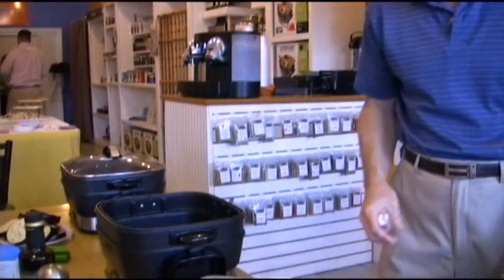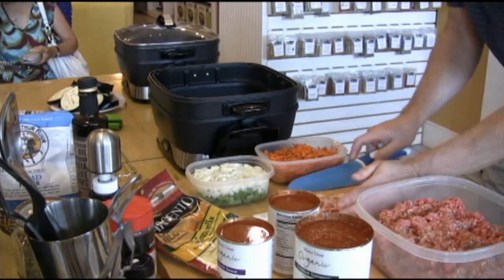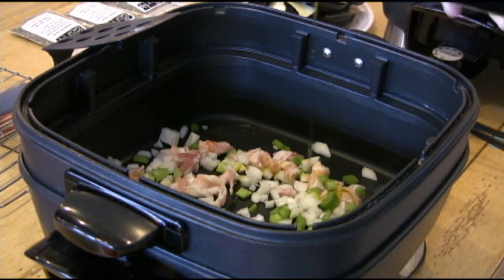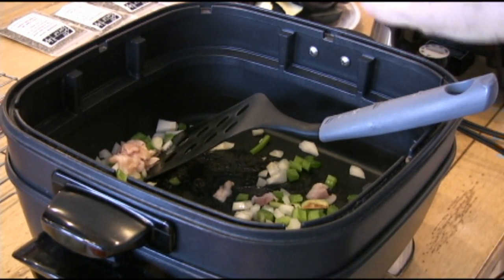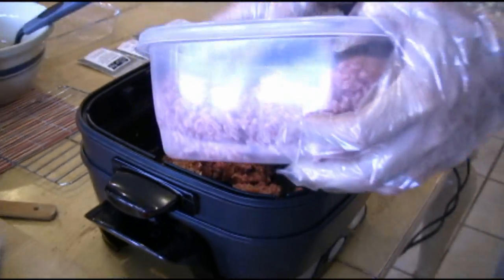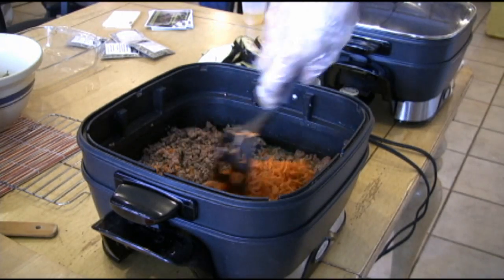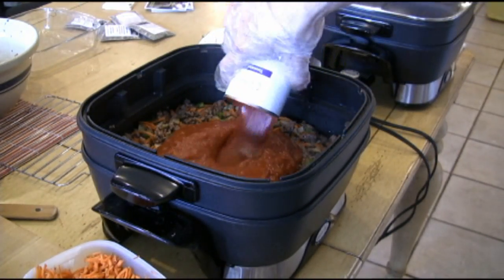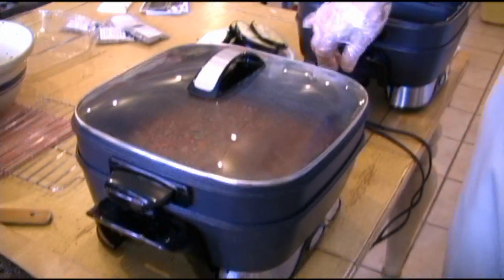Bolognese Sauce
This pasta sauce is hearty and easy to make.